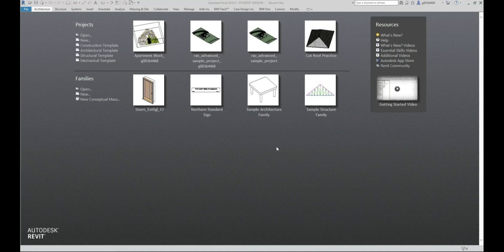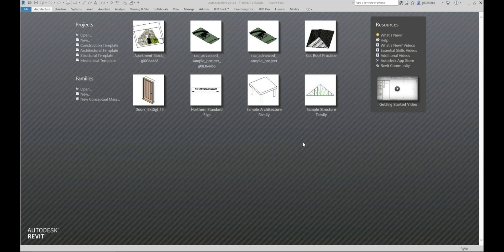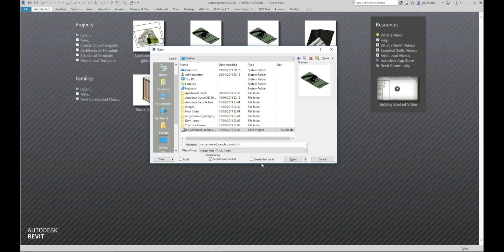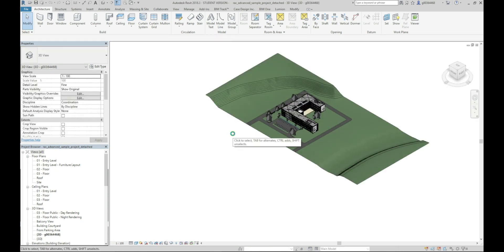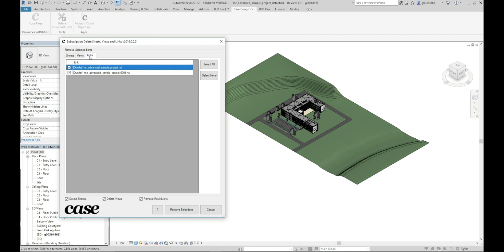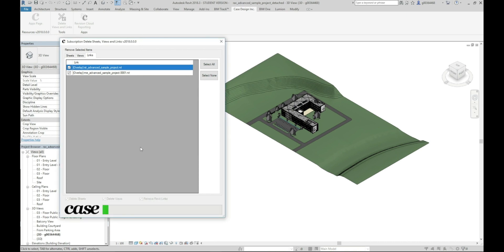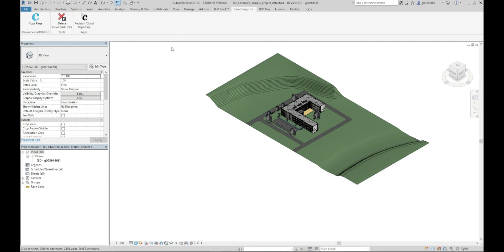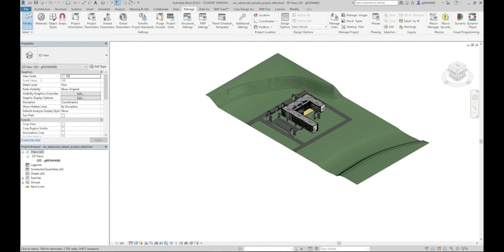Easy Way to Delete views, Links, Sheets & Purge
Easy Way to Delete views Links Sheets & Purge your Revit Model

In this video we show you how to strip and purge your model ready to upload to a Common Data Environment using a free Add-in in Revit. We really want to help you grow your knowledge of Revit and BIM and hope you will help us grow as a channel. Thanks again for taking your time to watch this. If your having problems with Revit or have any ideas for videos that you would like made regarding Revit or BIM please leave comments and we will get back to you ASAP.

If interested in other business opportunities sign up with your email and get free training